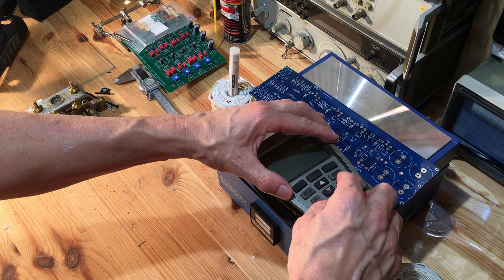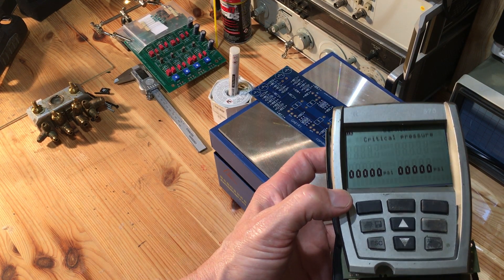Pt 2: Testo 570 repair it works but I found another problem, SMD!?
Found an SMD inductor that fell off the circuitboard for the corrosion ate away at the solder pads.
             Got the board operating after washing it with reverse osmosis water to remove the battery corrosion that leaked on the circuit board.
               But this new little problem and I do mean little the size of the SMD soldering pads are smaller than I’m used to working with their outside the range of my eyesight.
            I do on an SMD electronica hot plate for baking circuit boards for doing SMD work and I do on a hot air station for using 400 to 600°C air for reflowing SMD components but the slightly larger ones not these little tiny ones I will have to up my game to a higher skill level.
               I am going to put on order a Trinocular Compound Microscope with 10MP Digital Camera
just for the purpose of repairing small SMD chips and develop my smaller circuits that I eventually want to accomplish micro soldering and circuitry to miniaturize circuit boards that I design and construct.

        There will be a video part III to see if I’m successful at remounting this SMD inductor on the circuitboard